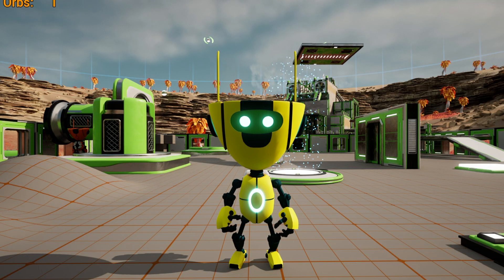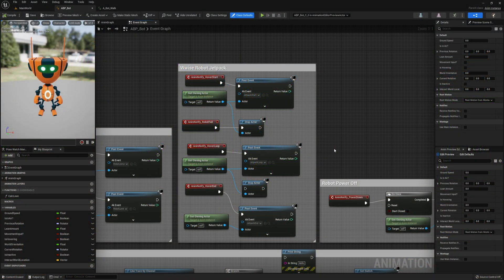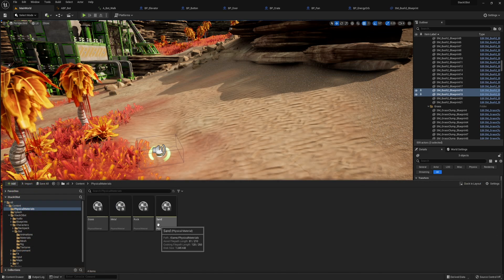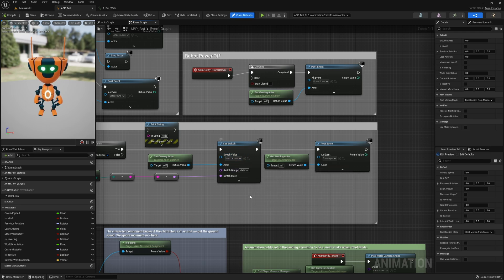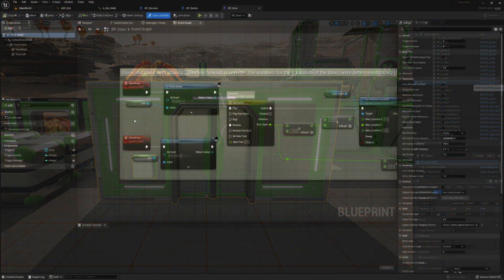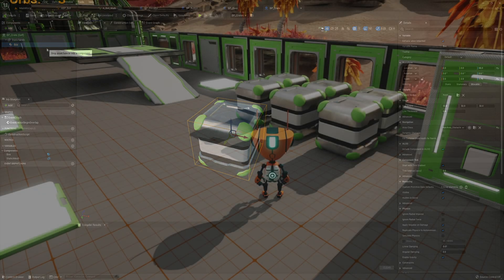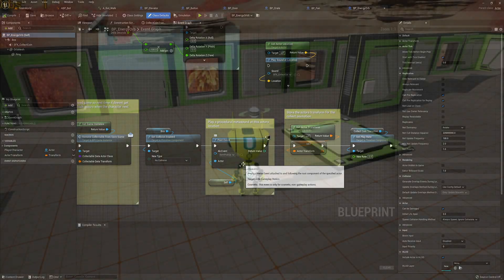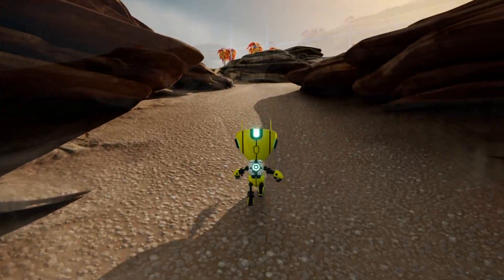Stack-O-Bot Wwise & Unreal Engine Implementation Complete Breakdown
In this video, I break down all my blueprints and my Wwise project to show you how I implemented my own sound design in Unreal Engine's Stack-O-Bot. From dynamic footsteps, to interactive objects.

0:00 - 0:20 Intro
0:21 - 1:30 Robot Blueprint
1:31 - 2:53 Dynamic Footsteps
2:54 - 5:22 Interactive Objects
5:23 - 6:12 Ambience Blueprint
6:13 - 7:24 Gameplay
7:25 - 7:40 Outro